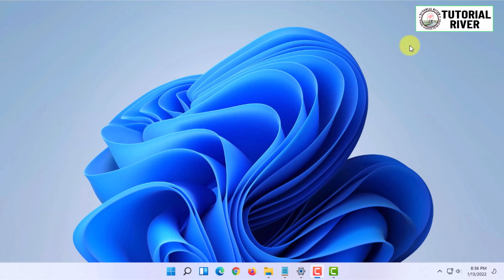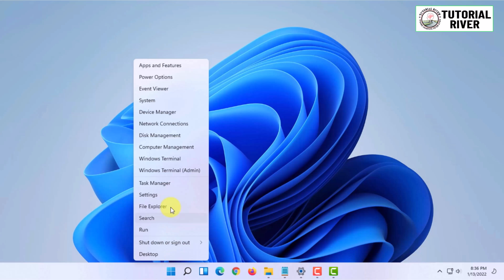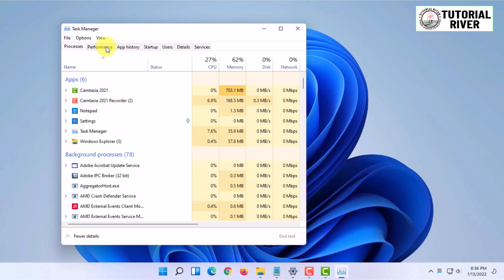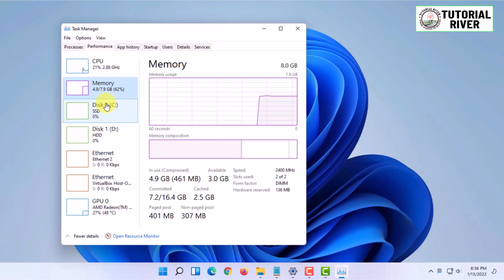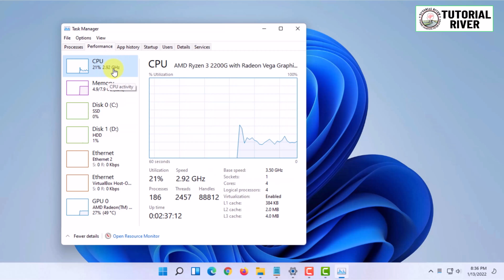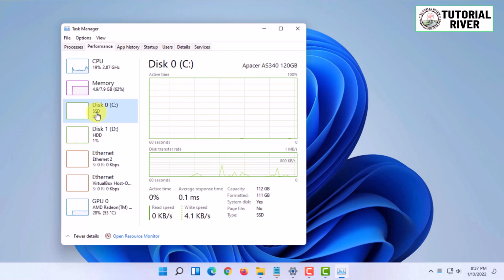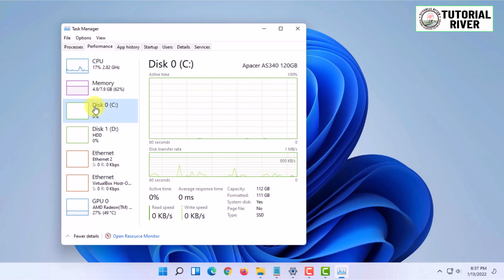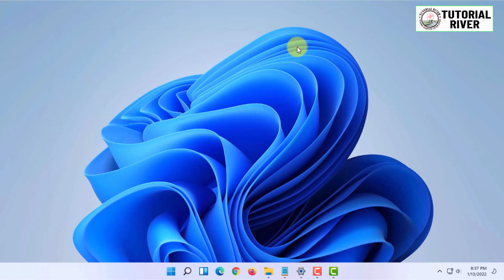How to check If You Have an SSD or HDD on Windows 11 [ Easy Solution ]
You can easily check whether you have SDD or HDD using the Task Manager. Here are the steps to find out: